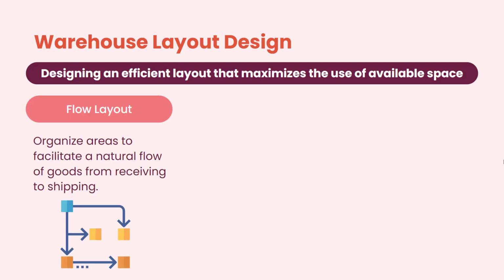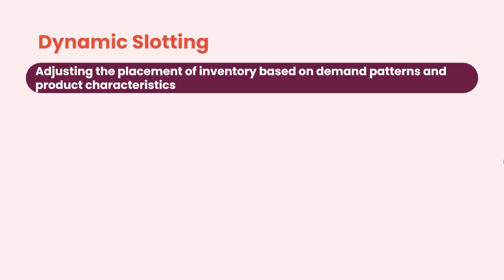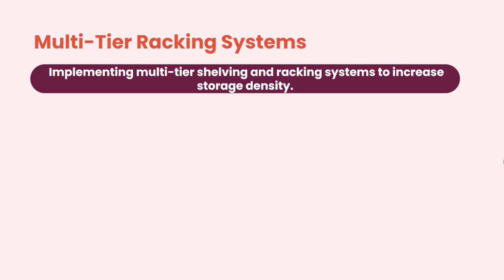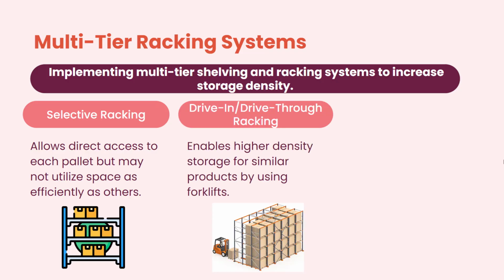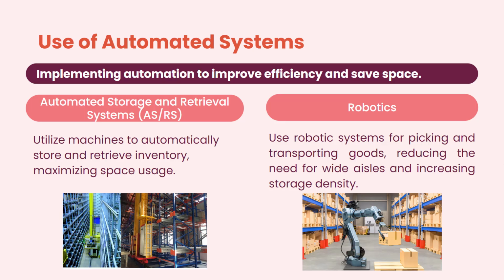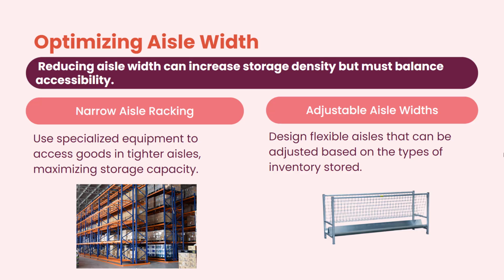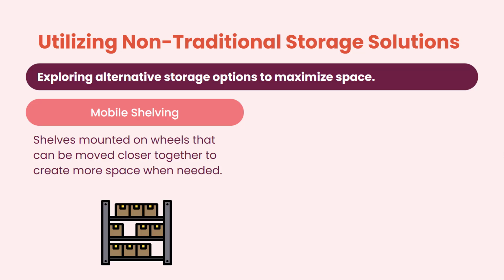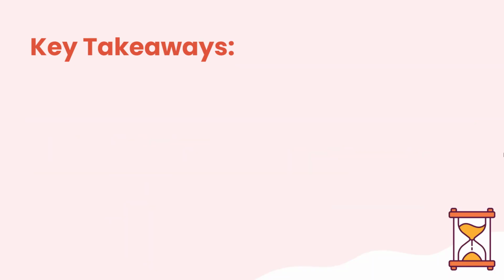Storage Optimisation Strategies in Warehouse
Welcome to LearningWithUtsav 🚀

How do giants like Flipkart, Amazon India, BigBasket, and Zepto fit tens of thousands of SKUs into fulfillment centers and urban dark stores without creating operational chaos? 🏬 The secret lies in Warehouse Storage Optimization!

In this video, we break down smart storage strategies that modern supply chains use to maximize floor space, lower operational costs, speed up order picking, and prevent inventory congestion.

🔹 What You’ll Learn in This Video:

What is Storage Optimization? Core concepts simplified for exams, interviews, and real-world warehouse operations.

ABC Analysis in Action: Classifying high-demand products vs. slow-movers—just like Blinkit & Zepto do for ultra-fast picking.

Slotting & Bin Optimization: Strategic SKU placement to minimize picker travel time inside fulfillment hubs.

Vertical Space Utilization: Maximizing cubic space through high-bay racking and mezzanine floors in mega-warehouses like Flipkart.

FIFO & FEFO Inventory Strategies: Managing stock rotation to eliminate shelf-life expiration and damage in grocery platforms like BigBasket.

Role of WMS in Space Planning: How automated systems optimize bin allocation, putaway logic, and capacity tracking.

Common Warehouse Storage Mistakes: Critical errors that lead to clutter and lost inventory—and how to prevent them!

🎓 Ideal For:

Commerce, BBA, and MBA students prepping for logistics, supply chain, and operations management exams.

Warehouse supervisors, inventory analysts, and supply chain beginners looking to upskill.

Anyone curious about how quick-commerce dark stores and e-commerce fulfillment hubs operate behind the scenes.